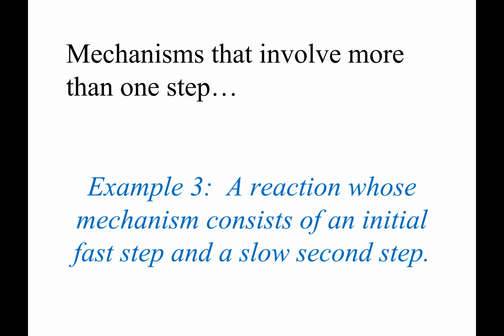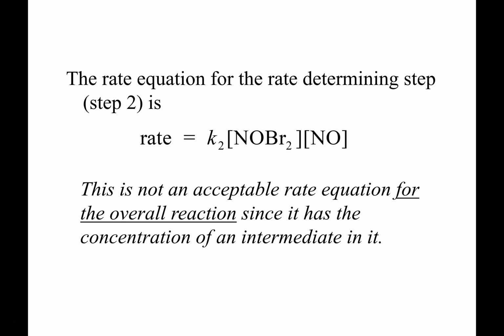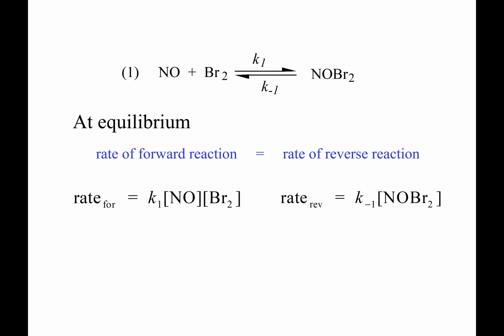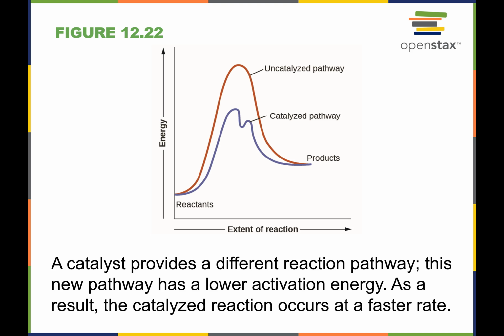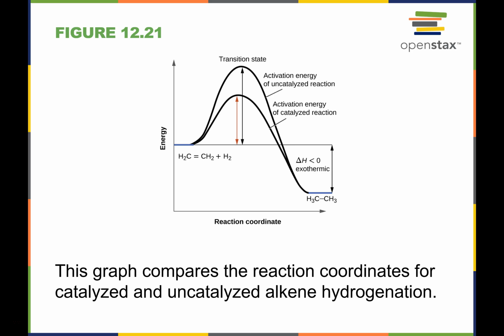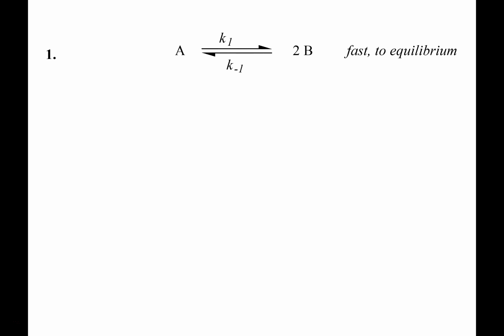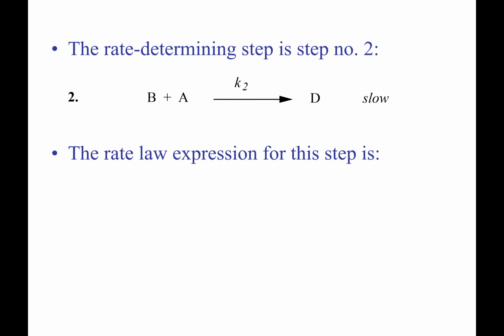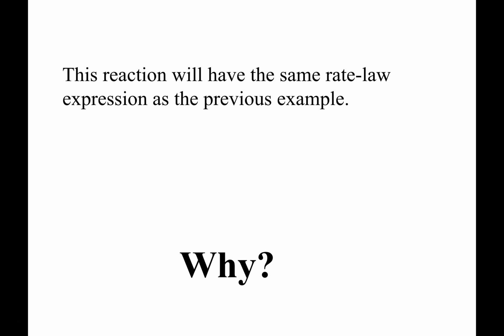CHM175 March 5